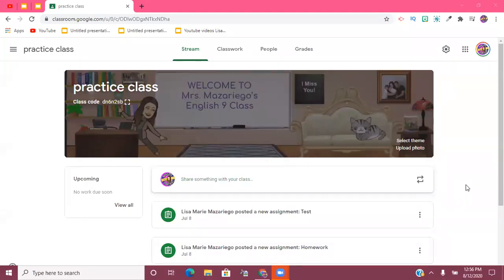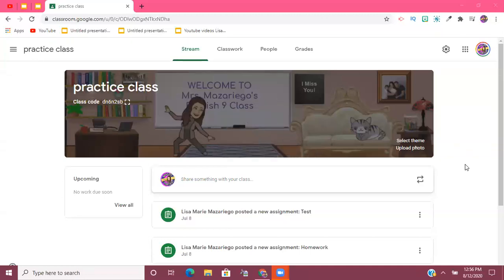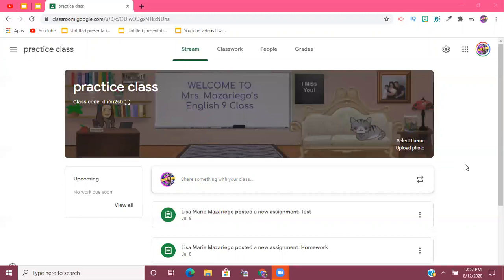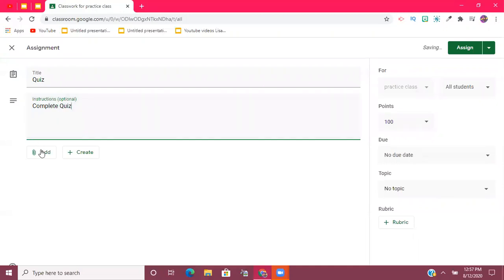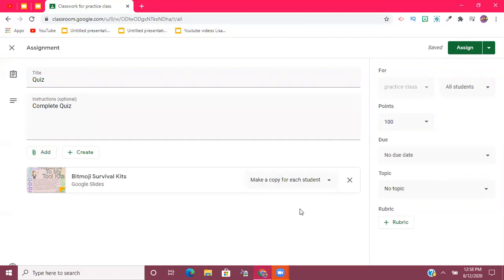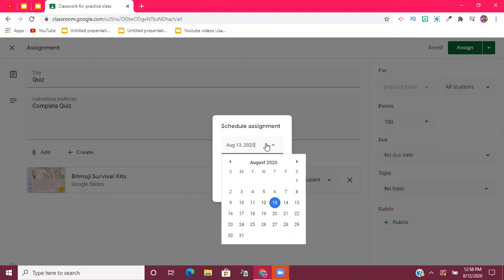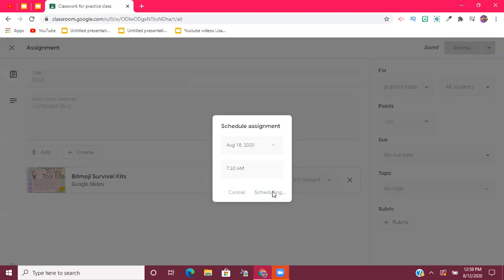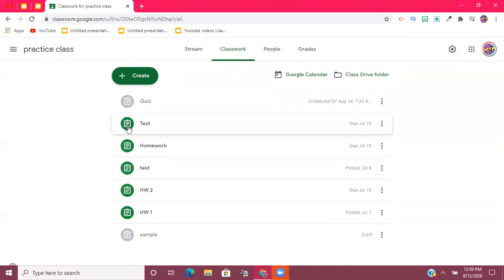Scheduling Assignments in Google Classroom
This tutorial will demonstrate how you can save time and aggravation by scheduling your Google Classroom Assignments in advance.